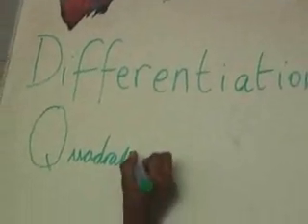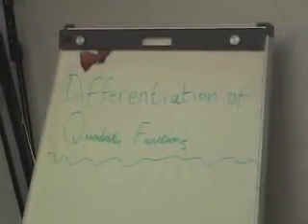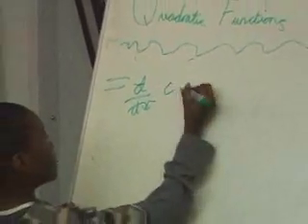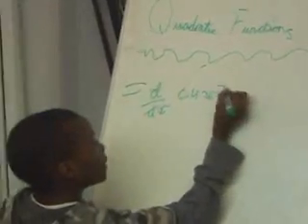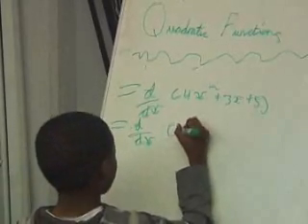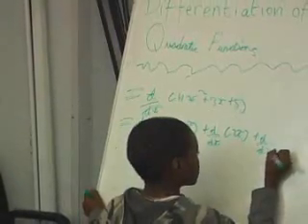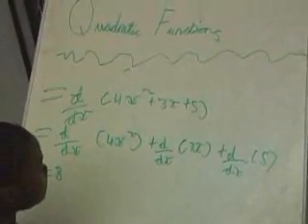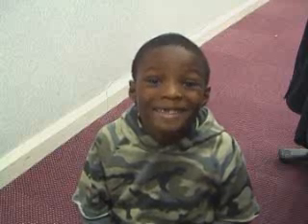Peter Imafidon teaches maths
Click on the link to purchase the bestselling book Maths Manual written by the Imafidons
Peter Imafidon teaches A-level Differentiation. To find out more top tips for a-level maths please